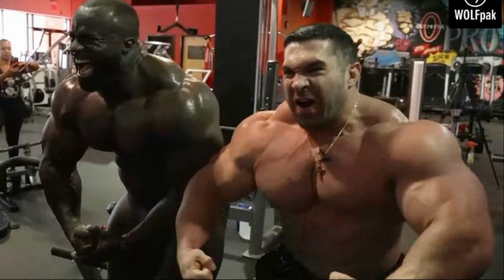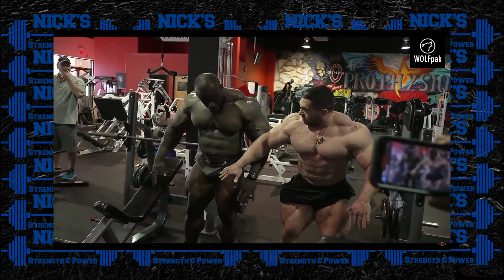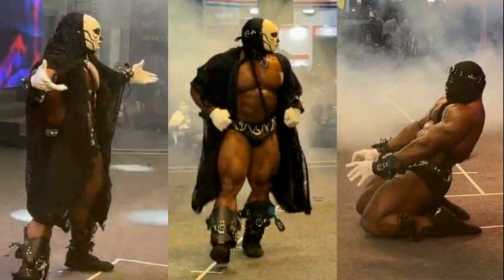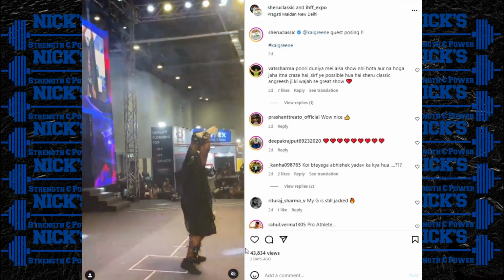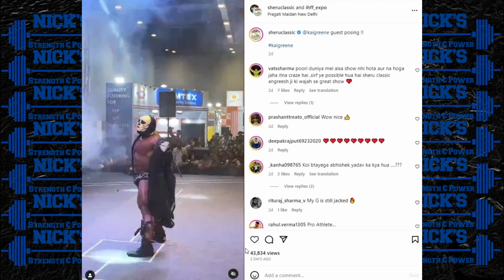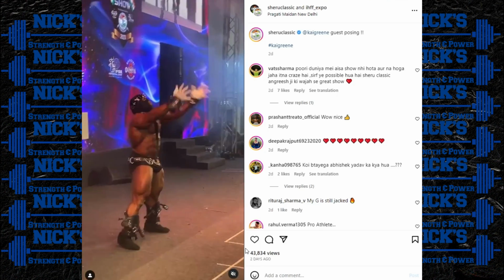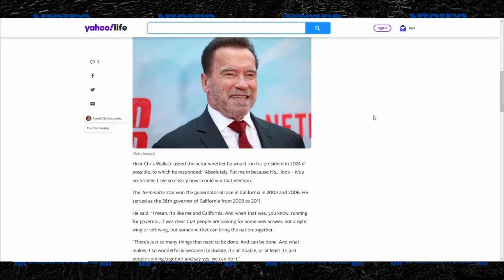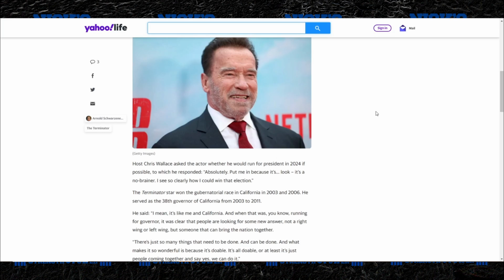Derek Lunsford VS Samson Dauda + Kai Greene Guest Posing + Arnold Schwarzenegger For President?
TIMESTAMPS BELOW
0:00 Intro
0:08  Samson Dauda VS Derek Lunsford
3:40 Mo Shaaban Competing in Orlando Pro
4:50 Hassan Mostafa 2 Weeks Out
6:30 Kai Greene Guest Posing at Sheru Classic India
8:41 Arnold Schwarzenegger on Running for President
My Ebay store